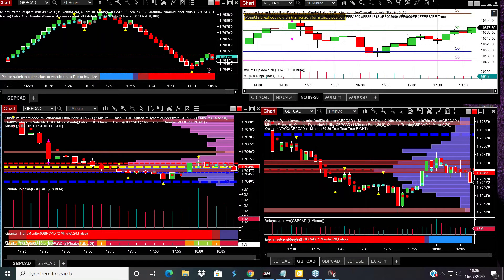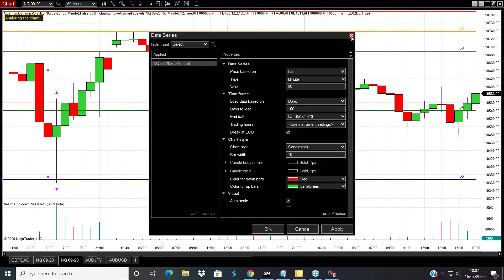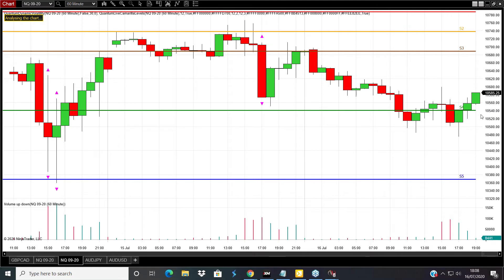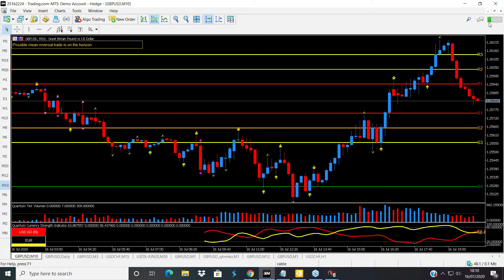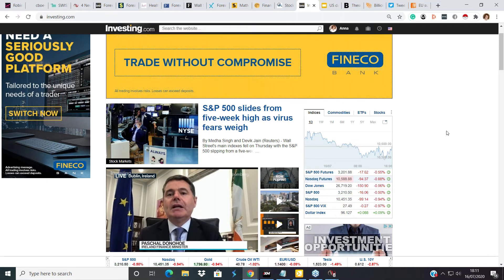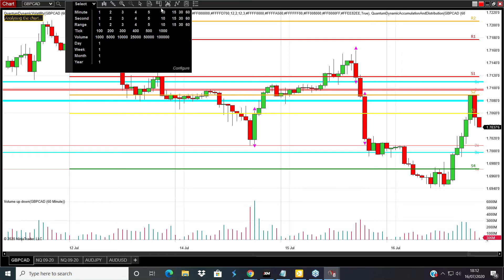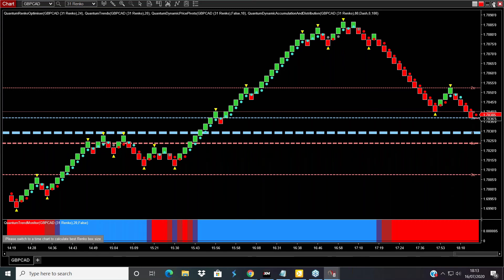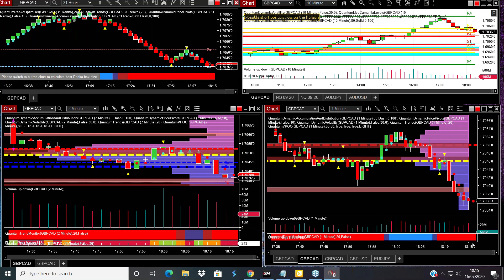Camarilla indicator explains why the NQ emini is struggling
US indices continue to recover following the dramatic moves lower, but for how much longer and where are the key levels. The Camarilla levels indicator has the answer.